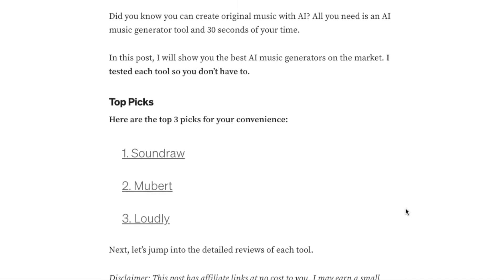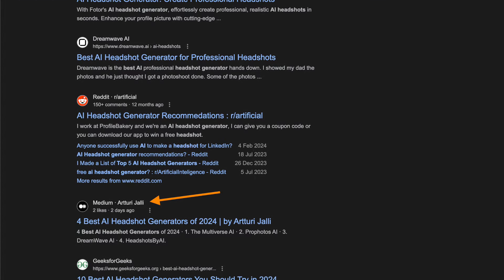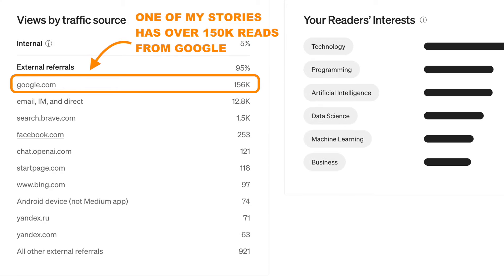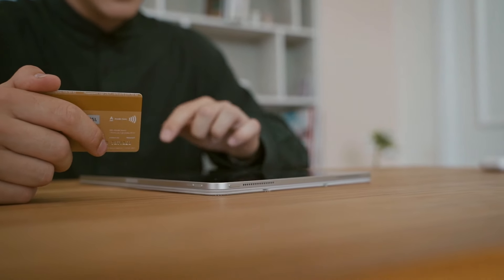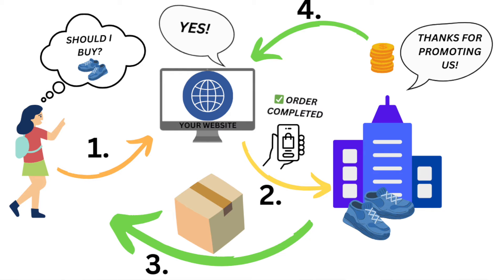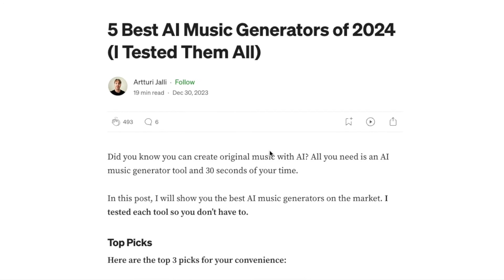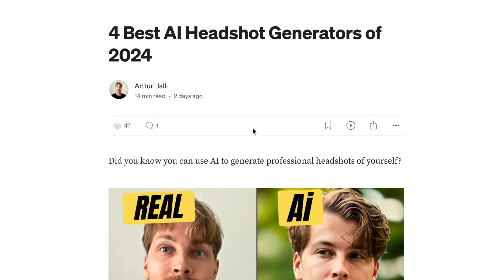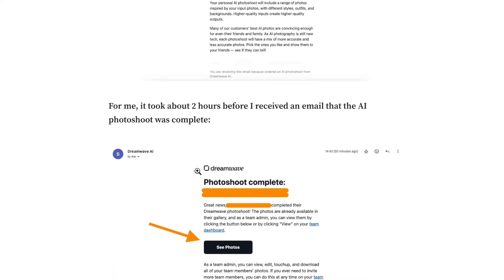How to Make Money on Medium with Affiliate Marketing (for Beginners)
👉🏻Book a coaching call with Artturi 📞 💻

Let me show you how to start making serious income on Medium with affiliate marketing!

🎯 VIDEO TIMESTAMPS:
0:00—Intro
0:41—What is Affiliate Marketing?
1:57—Understanding Medium audiences
3:31—The best Medium.com affiliate strategy
4:16—Example story (with earnings)
5:06—Steps to the first sale
5:42—Does Medium allow affiliate marketing?
6:29—Super important!
7:05—How to get paid?
8:17—Affiliate content strategy

👩‍💻 ABOUT ME 👩‍💻
I'm Artturi Jalli, a full-time blogger from Finland. Over the past 3 years, I've started 5 profitable blogs and learned exactly what works and what doesn't. My mission is to help YOU become a successful blogger!

Besides, I have other blog projects that are just getting off the ground :)

Thanks to my SEO-free strategy, I’m able to work on this many blogs without a team.

PS. Some of the links above are affiliate links. I receive a small commission at no extra cost to you. This supports the channel and allows me to continue creating valuable content for you. Thanks!